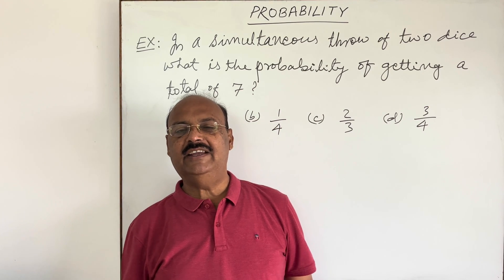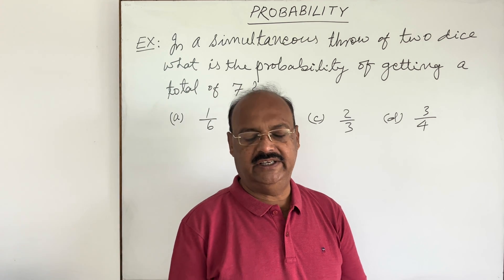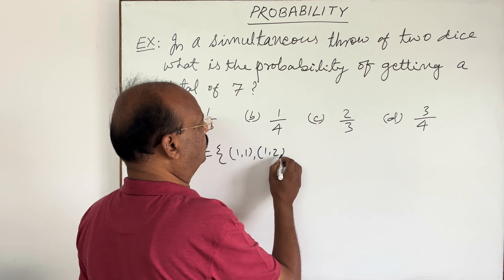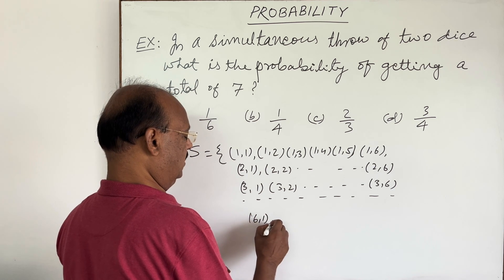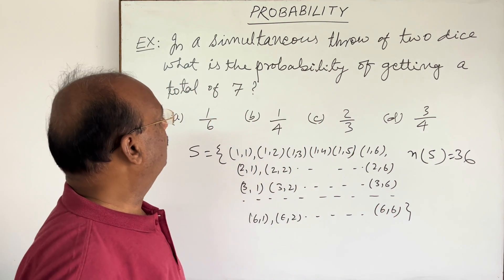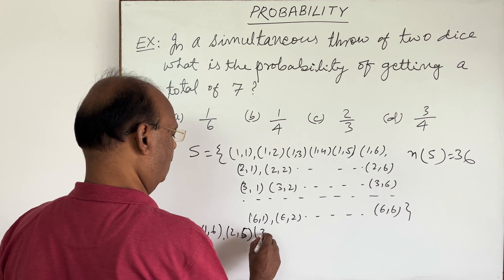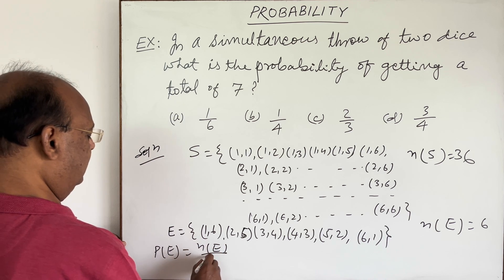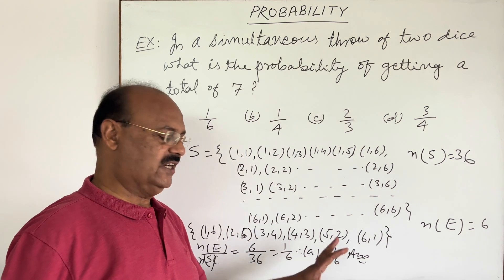In a simultaneous throw of two dice what is the the probability of getting a total of 7